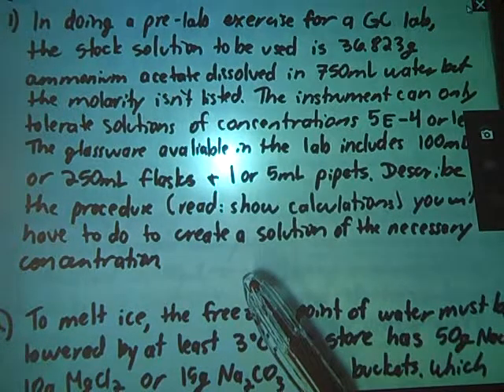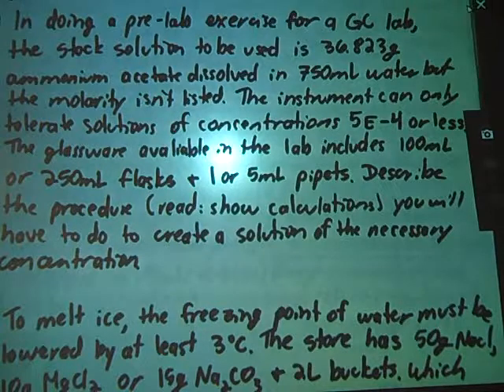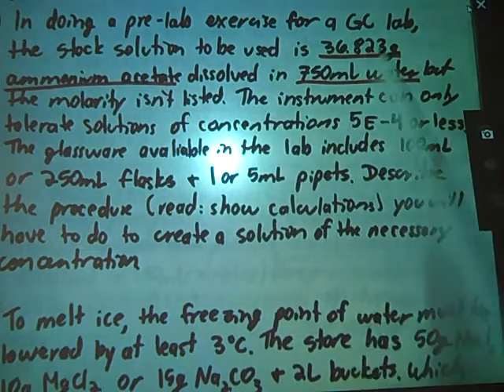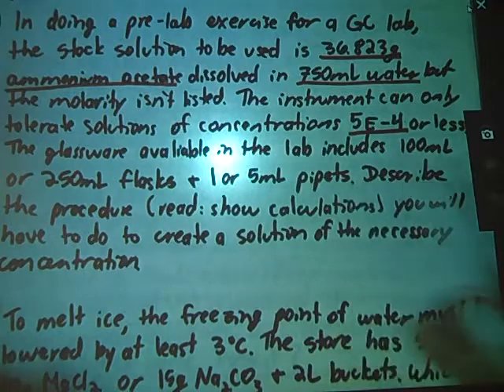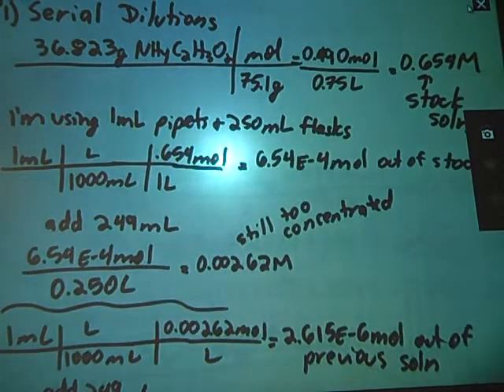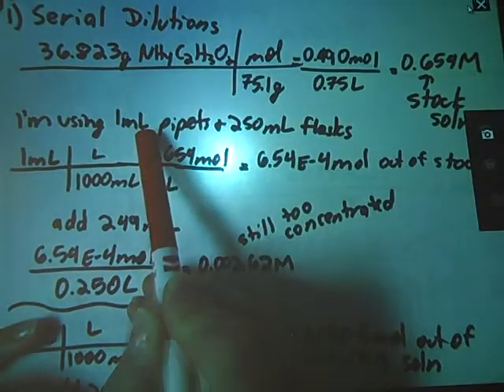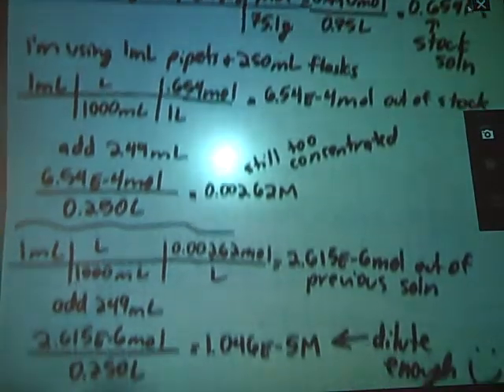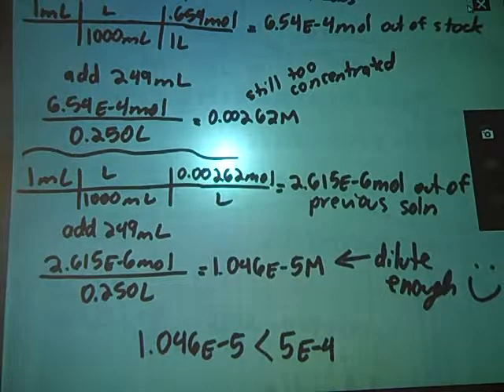Serial Dilutions Word Problem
This problem introduces serial dilutions in a practical, lab-like scenario.  This is the sort of problems that show up on my tests to encourage application of knowledge instead of rout regurgitation of material.